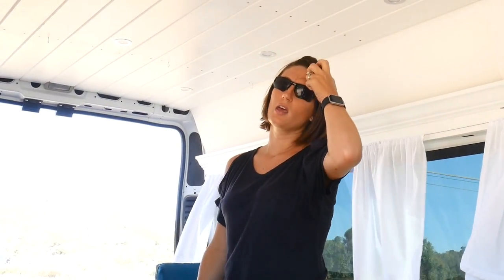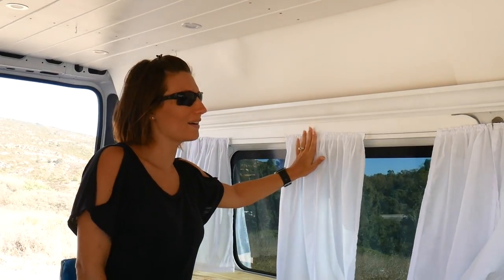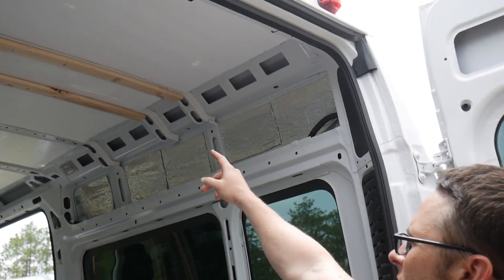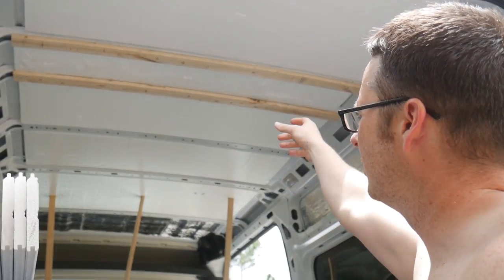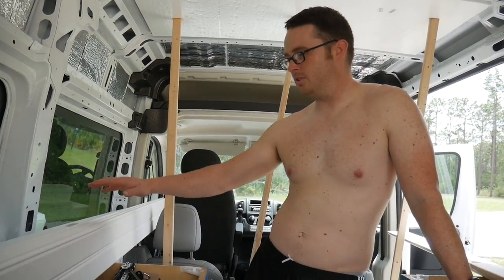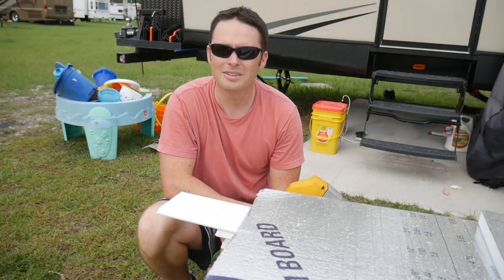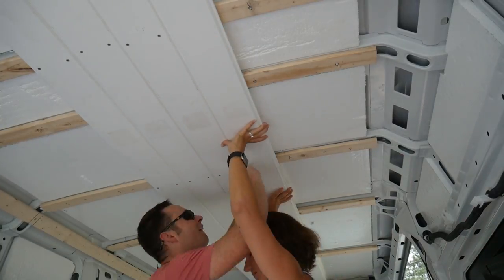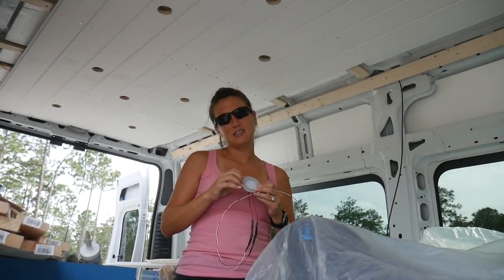How to build a Campervan: Part 13 - Installing Ceiling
Sorry for the long wait folks. Technical difficulties and all. Here is the next step...the Ceiling.  We did a wood shiplap style and added some details around the edges.

Look forward to talking with you all.

-CLV3